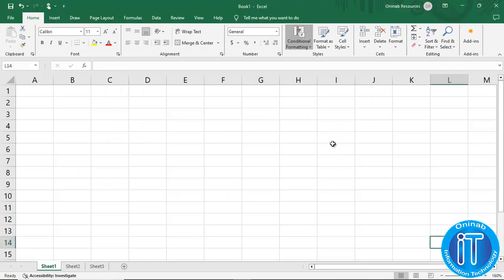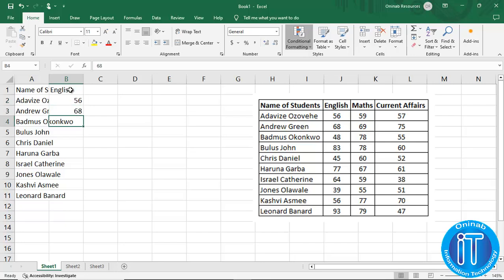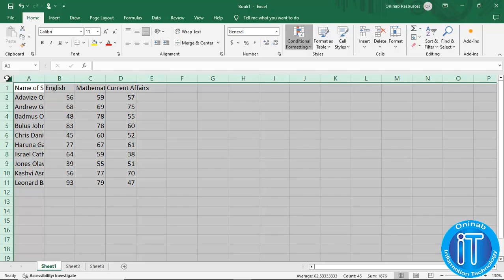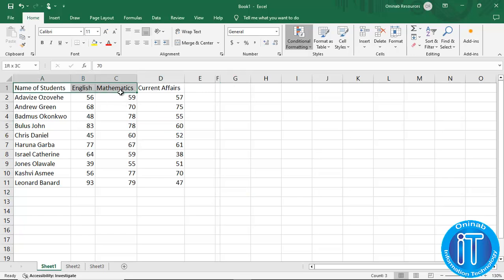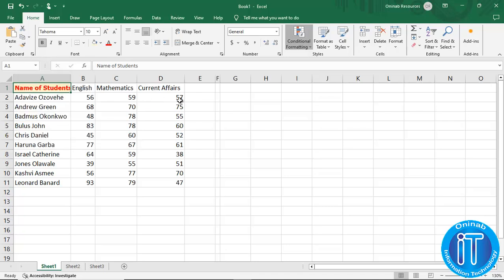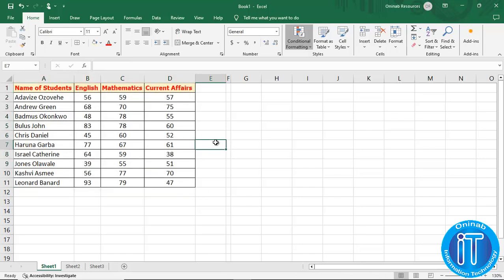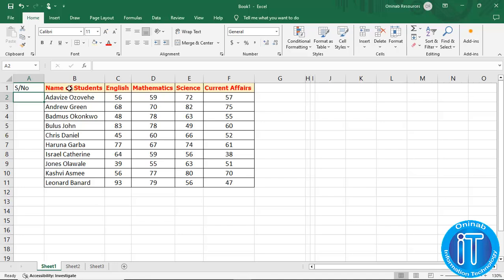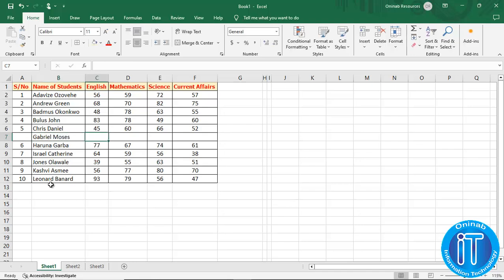Microsoft Excel: Lesson 2-Data Entry, Data Editing, Data and Cell Formatting (Reviewed)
In this video, you will learn data entry, data editing, data and cell formatting, deleting data, cell and rows, inserting rows and columns and auto fill.

Follow the link below for more tutoring on Microsoft Excel.